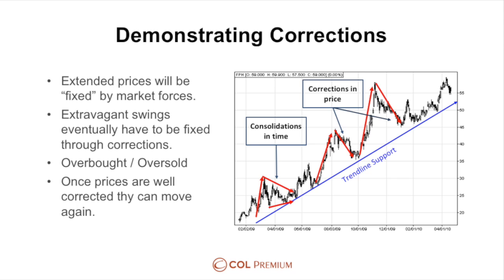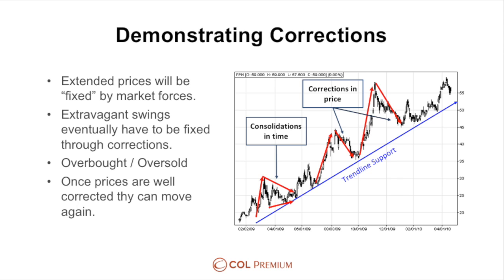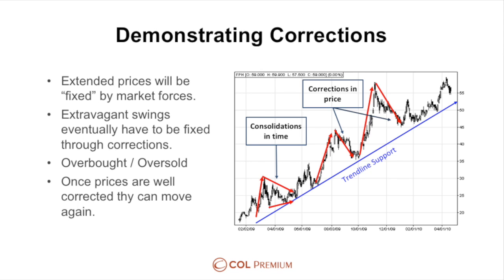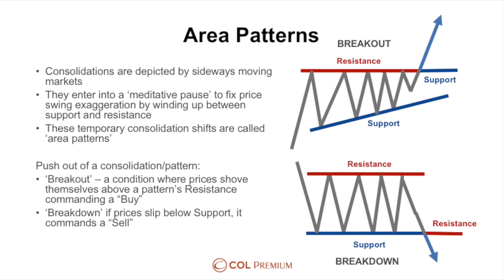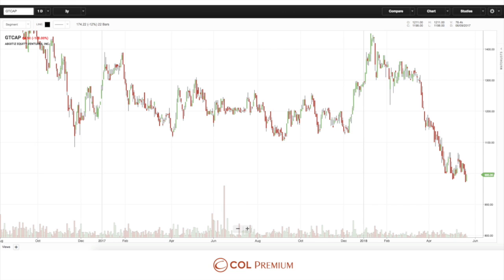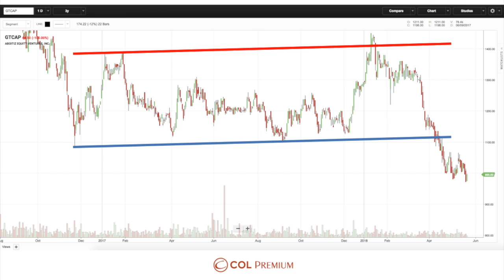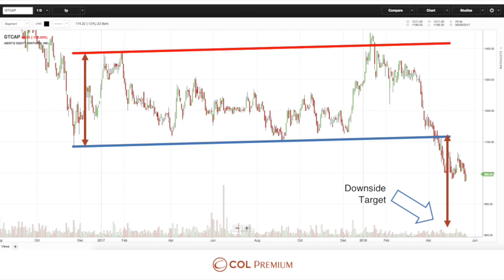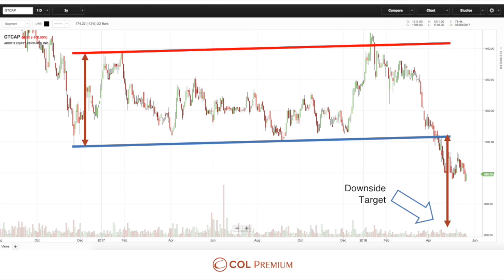2.6 Using Area Patterns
Javi discusses once again, durations in time and in price. He also demonstrate current examples of breakdowns.

Video taken on May 2018